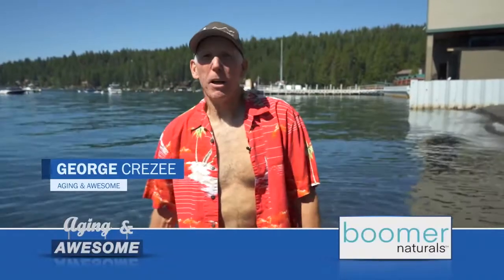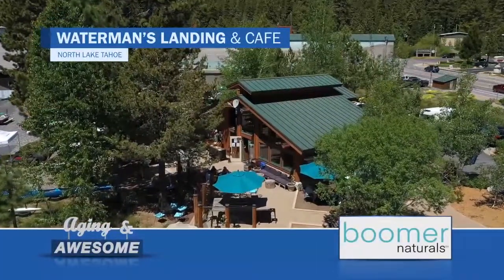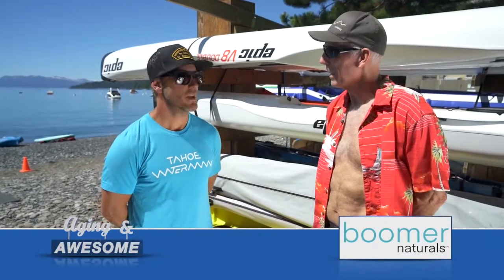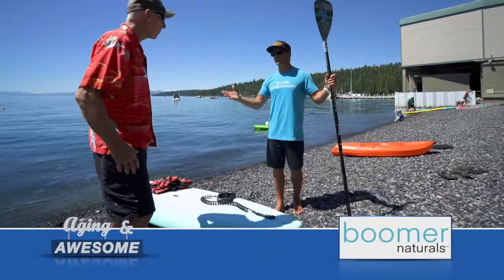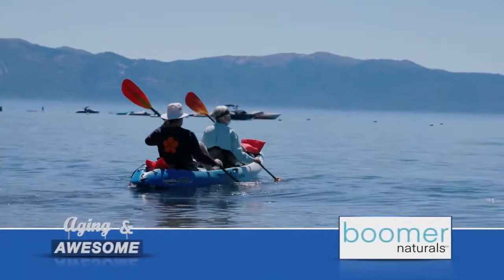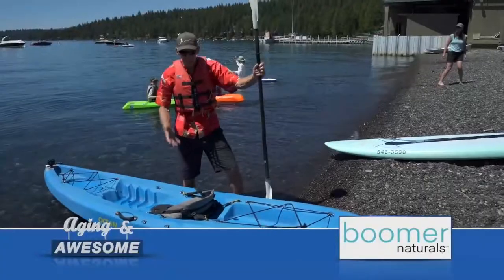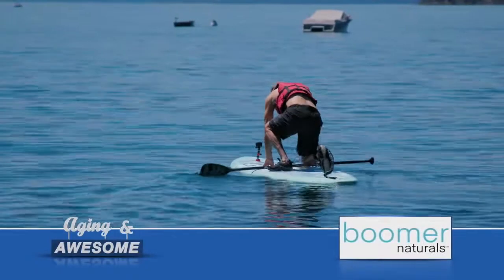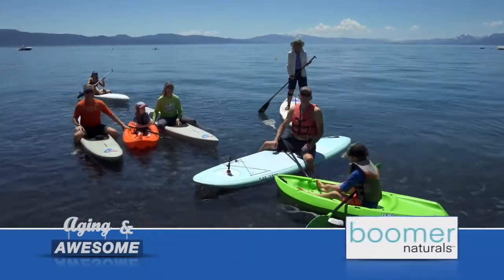Paddleboarding on Lake Tahoe